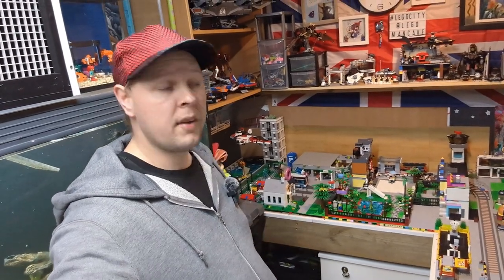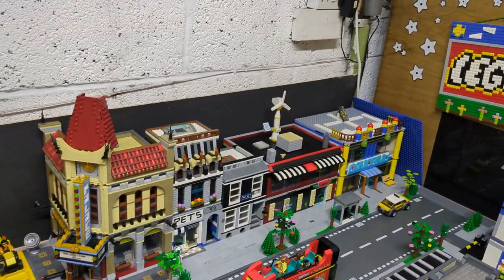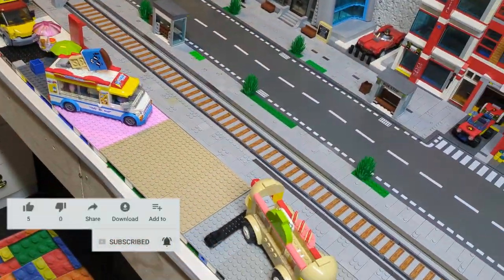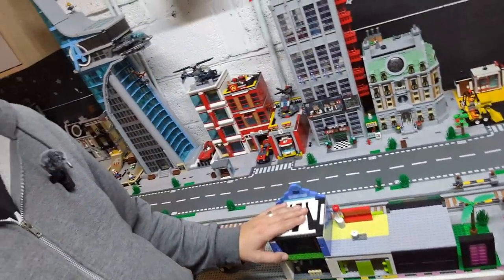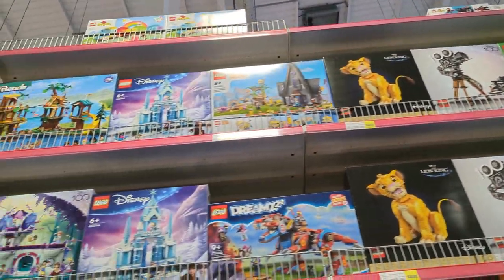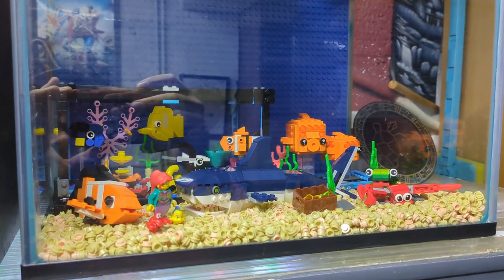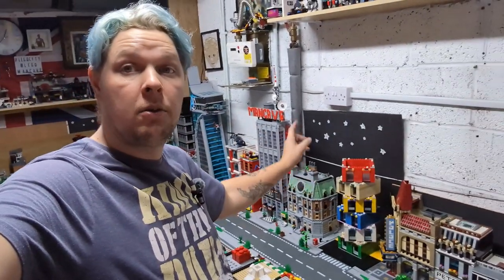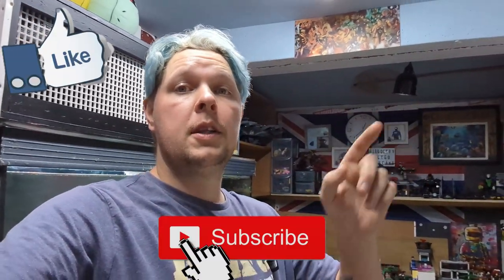LEGO City Update!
- Lego Shopping, Moc Building, City Update
- LEGO CITY CHANGES!

(Links Below)